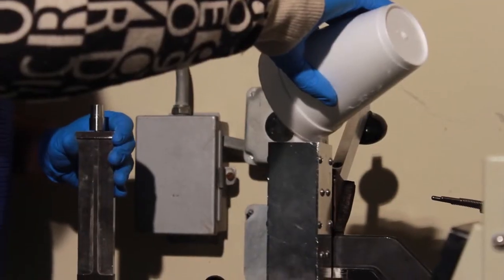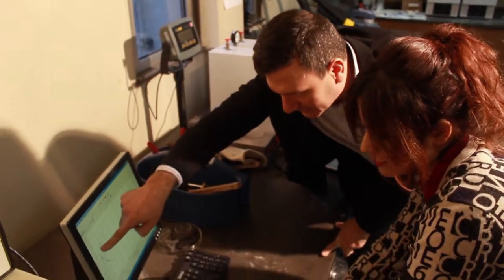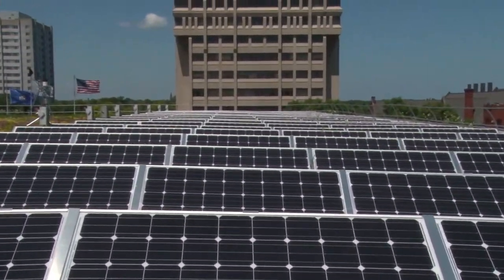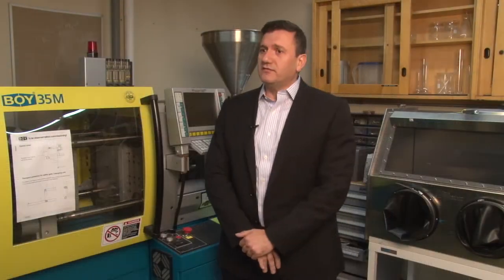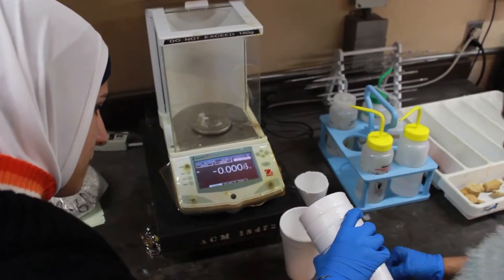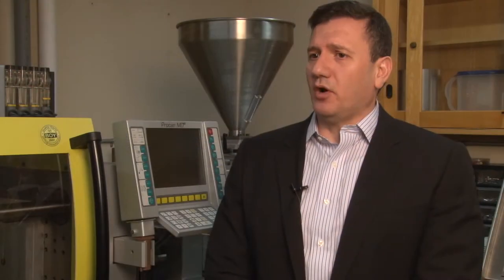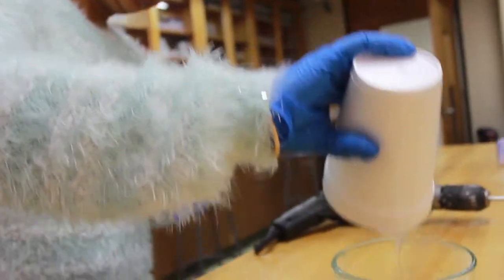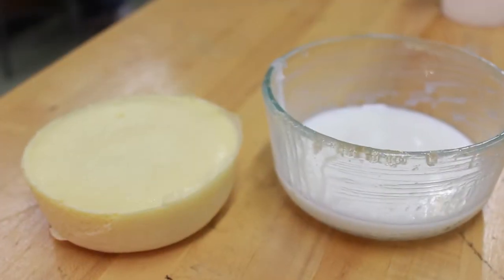Nidal Abu-Zahra designs new system for solar cells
Nidal Abu-Zahra Chair of the Materials Science & Engineering department uses polymer materials to improve the performance of solar cells. He and his students are also working to develop affordable water filtration systems made of polyurethane foam for those living in developing countries.